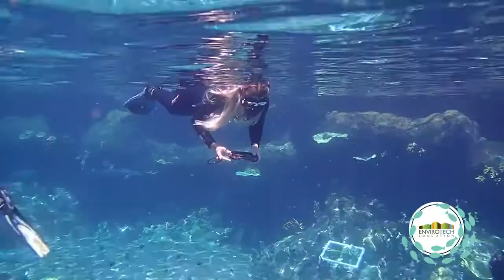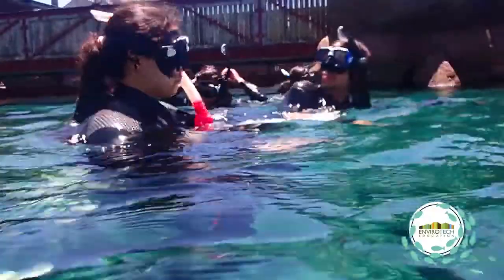Marine students performing in the shark pool at Sea World